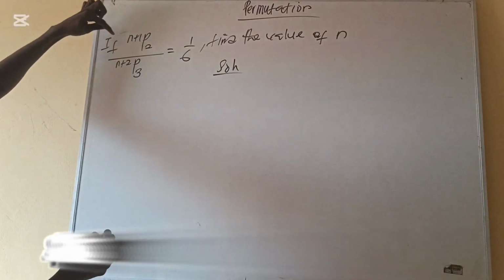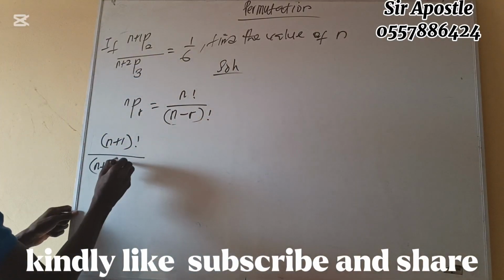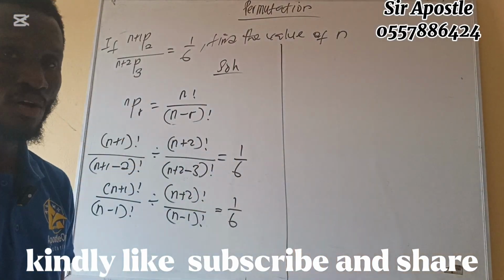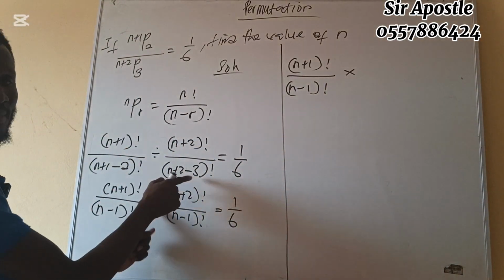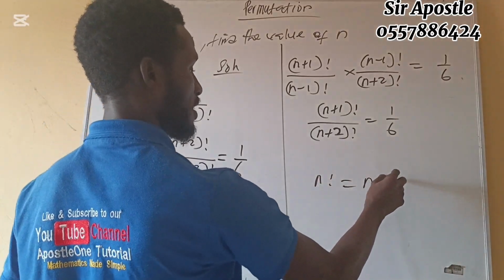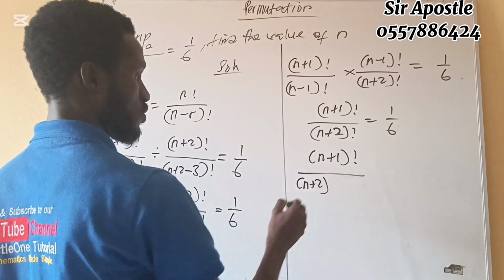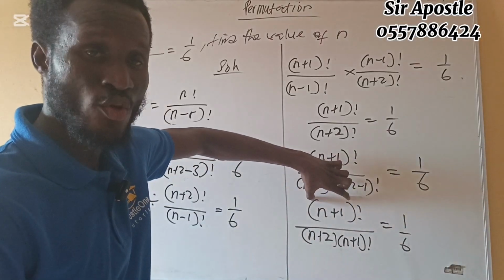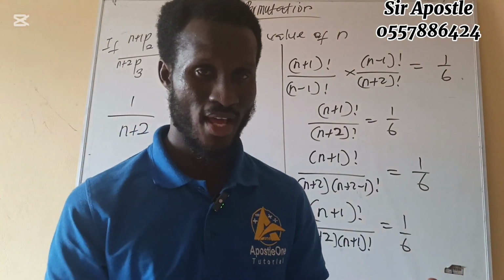Lec 4: PERMUTATION QUESTIONS| SIMPLE APPROACH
Permutation is the arrangement of objects or items where the order is important.